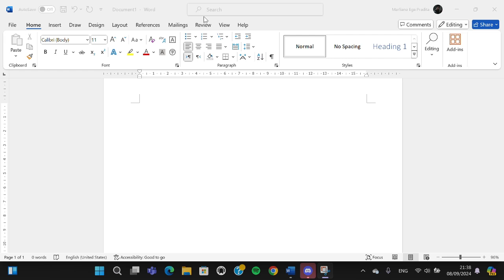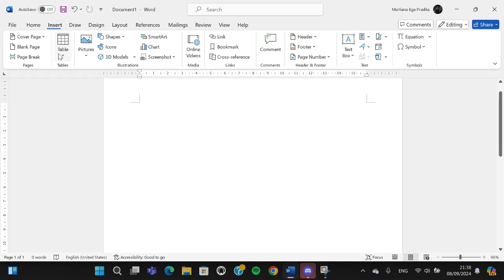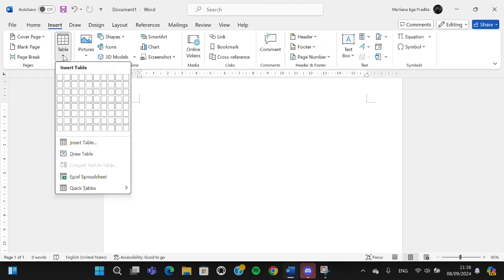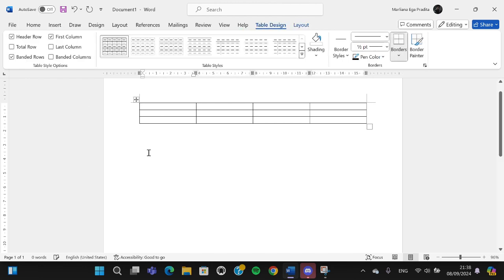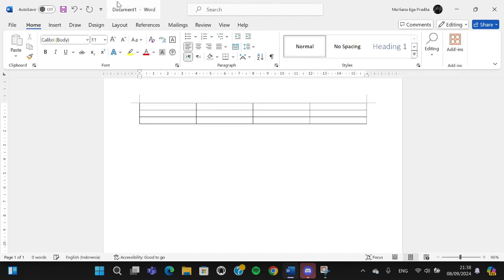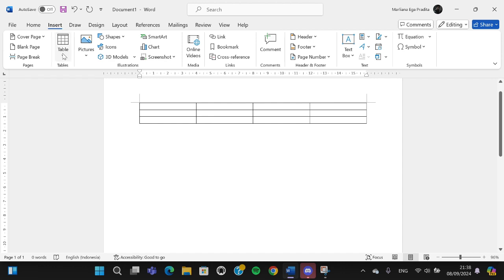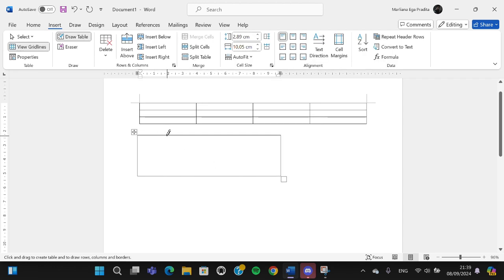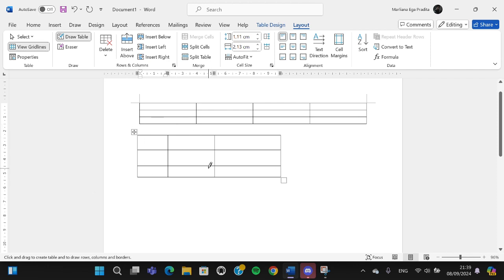💲 TECH: How to draw a table using the table grid in Word | Full Tutorial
Need to create a table in Microsoft Word? In this full tutorial, I’ll show you how to easily draw a table using the table grid feature. Whether you’re organizing data, creating a chart, or formatting a document, this step-by-step guide will help you master table creation in Word in no time!